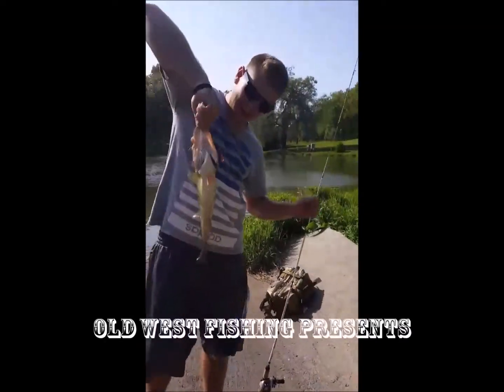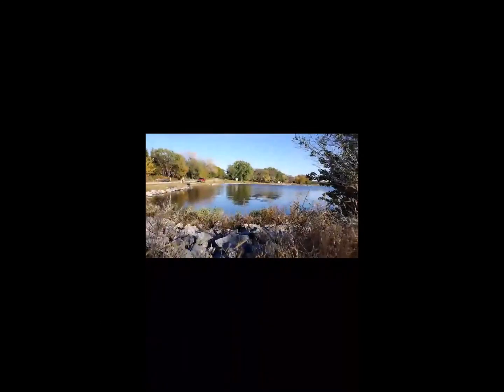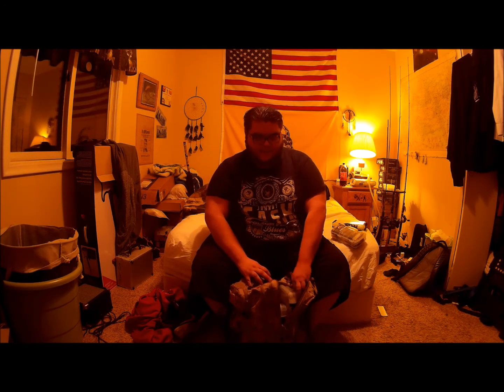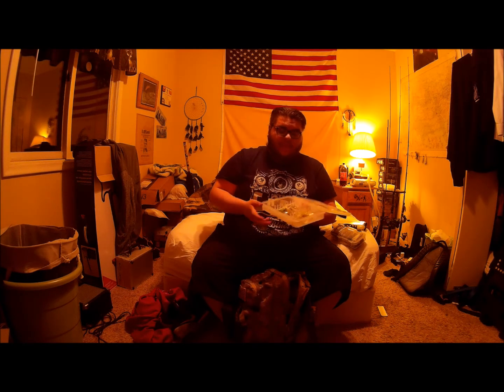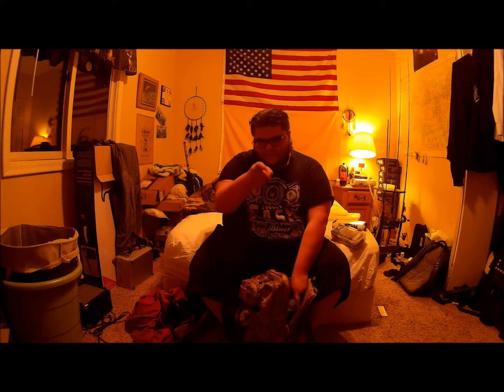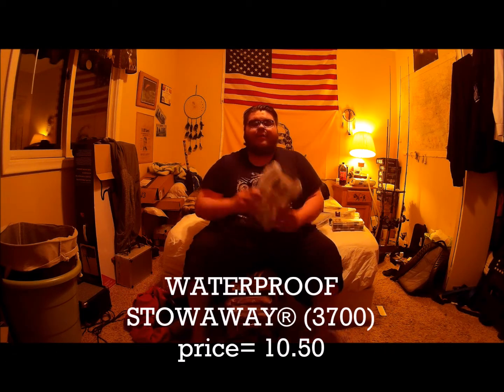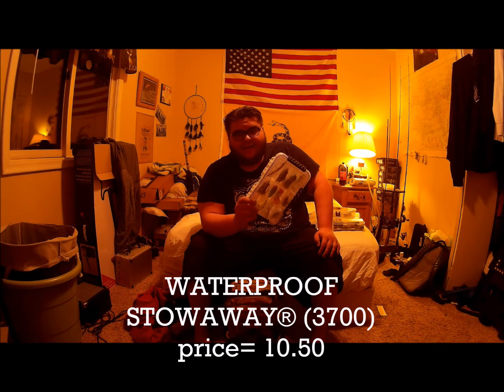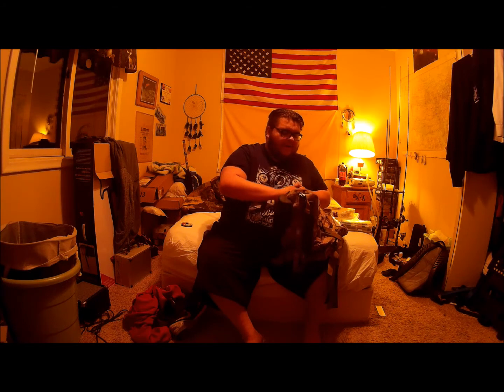LAUNCH OF THE NEW CHANNEL, C&J FISHING NO MORE and tackle bag review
this is the launch of my new you tube channel, i will regularly be posting fishing, hunting, outdoor videos this is the new channel old west fishing!